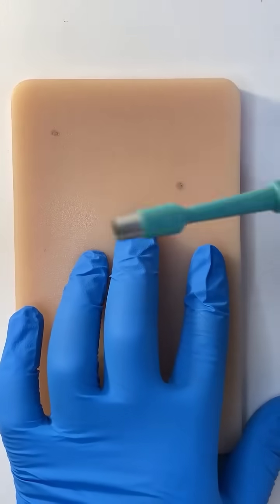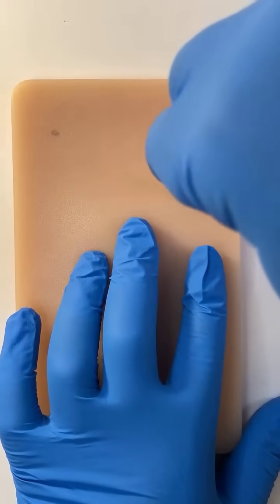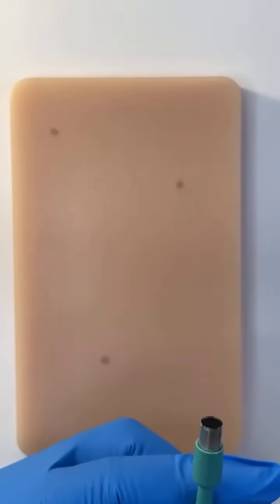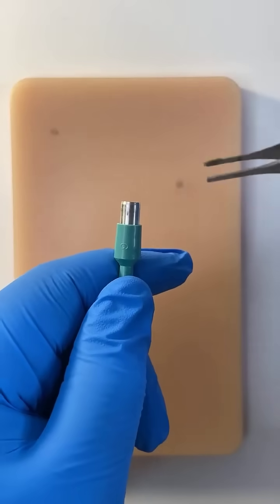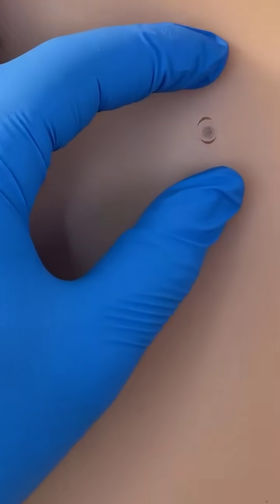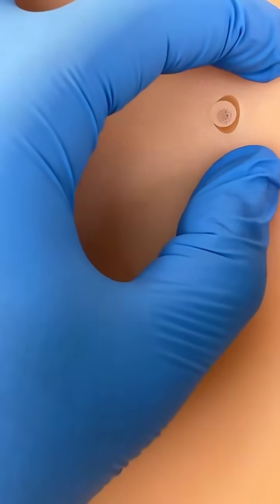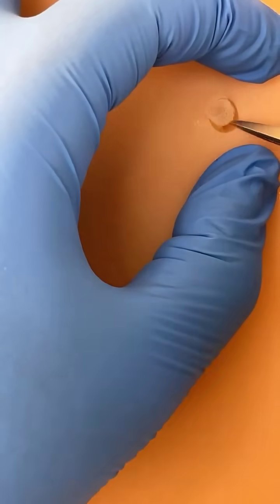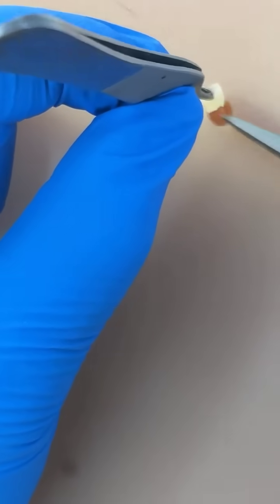Punch Biopsy - part of our skin cancer management series for members only